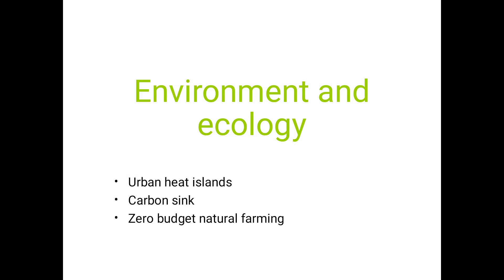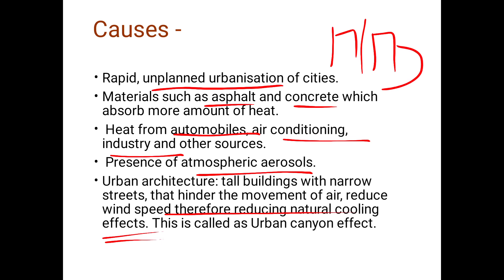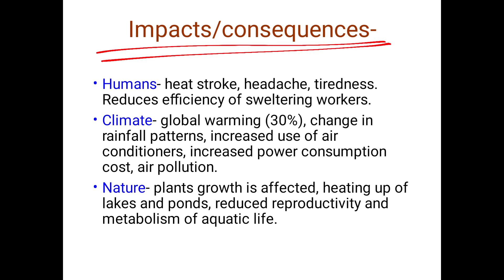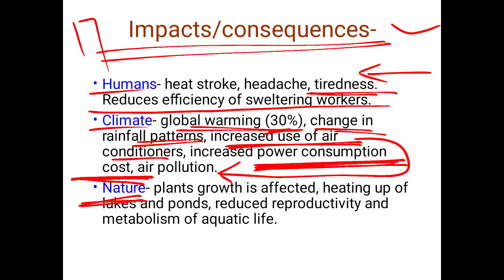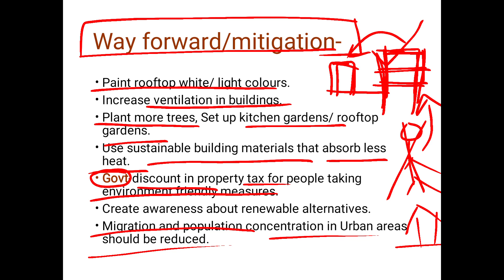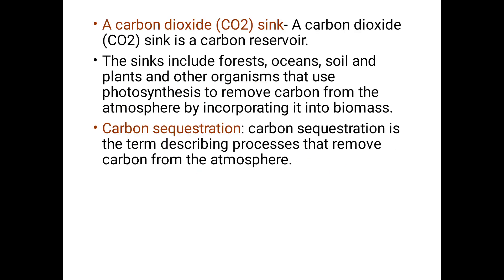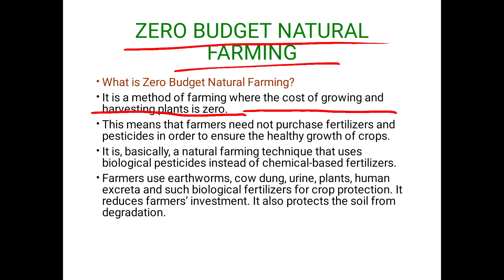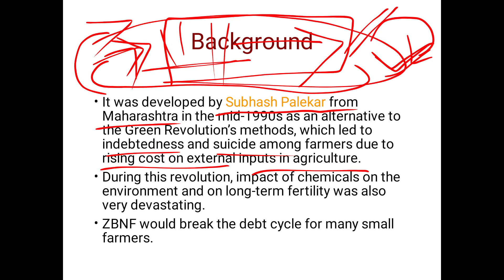UPSC PLEDGE for Prelims | Environment & Climate Change | Urban Heat Island , Carbon Sink , ZBNF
1. Learn from your favourite teachers | अपने पसंदीदा शिक्षक से सीखें
2. Dedicated doubt sessions | समर्पित समाशोधन सत्र
3. One Subscription, Unlimited Access | एक सदस्यता, असीमित एक्सेस
4. Real-time interaction with Teachers | शिक्षकों के साथ वास्तविक समय पर बातचीत
5. Unlimited Test Series and PDF Notes | असीमित टेस्ट सीरीज़ और पीडीएफ नोट्स
6. Full syllabus coverage | पूर्ण पाठ्यक्रम कवरेज
7. Download the videos & watch offline | वीडियो डाउनलोड करें और ऑफ़लाइन देखें |